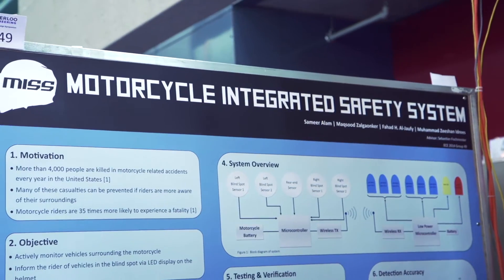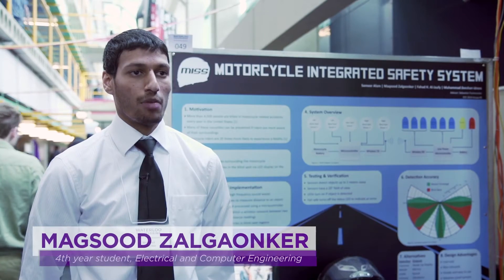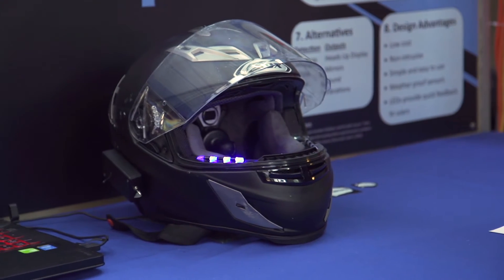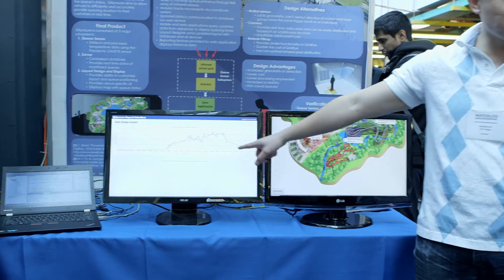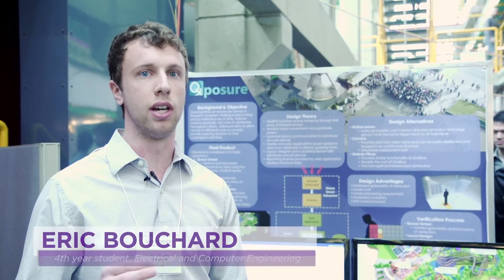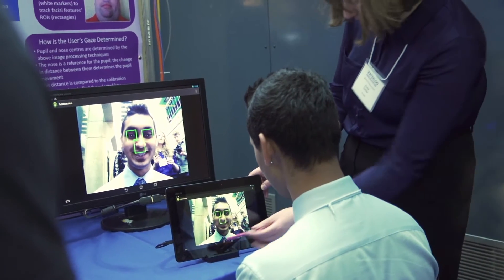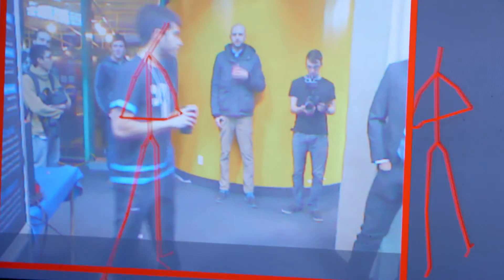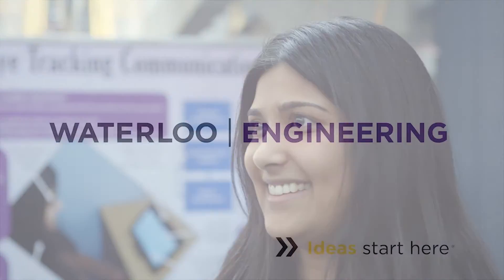Electrical and Computer Engineering (ECE) Symposium 2014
Supported by numerous awards, Capstone Design provides Waterloo Engineering students with the unique opportunity to conceptualize and design a project related to their chosen discipline.

A requirement for completion of their degrees, Capstone Design challenges students in teams of four to push their own boundaries, and apply the knowledge and skills learned in the classroom and on co-op work terms.  It reinforces the concepts of team work, project management, research and development.